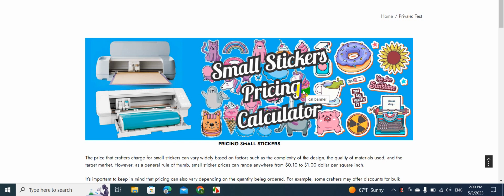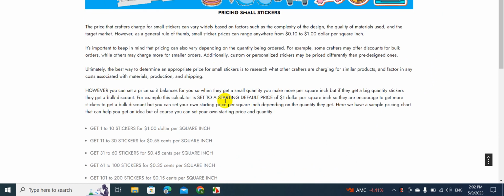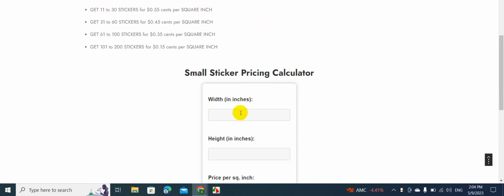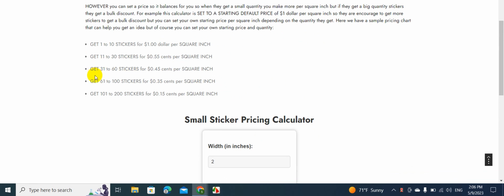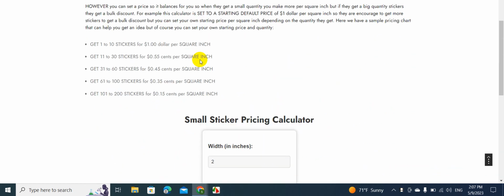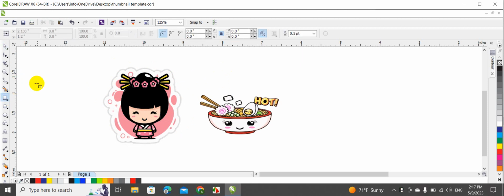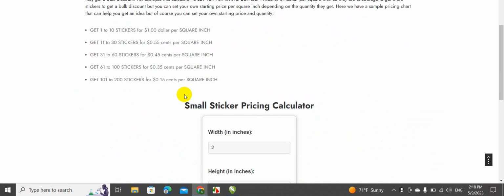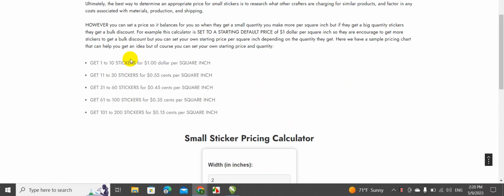I created a formula to price stickers so I make more money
Are you tired of guessing how much to charge for your custom stickers? As a fellow sticker maker, I know the struggle of trying to balance fair prices with making a profit. That's why I created my own pricing formula using Cameo 4 Cutter and Cricut Explorer, and in this video, I'm sharing my system with you!

In this video, you'll learn how to use my DIY price estimation system to set your own sticker prices for maximum profitability. I'll walk you through the steps of calculating your costs, determining your desired profit margin, and factoring in other variables like materials, labor, and competition. By the end of this video, you'll have a clear understanding of how to set prices that will help you grow your sticker business and make more money.

Whether you're just starting out or looking to optimize your pricing strategy, this video has something for you. So grab your Cameo 4 Cutter and Cricut Explorer, and let's get started on creating a profitable sticker business together!